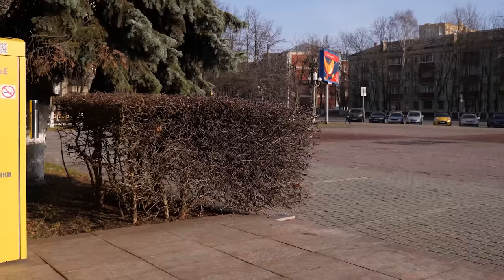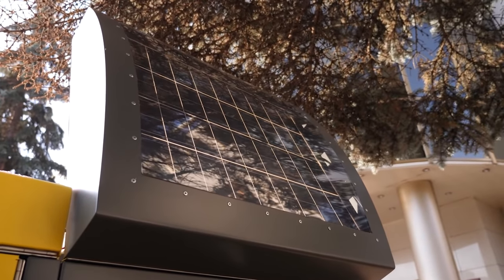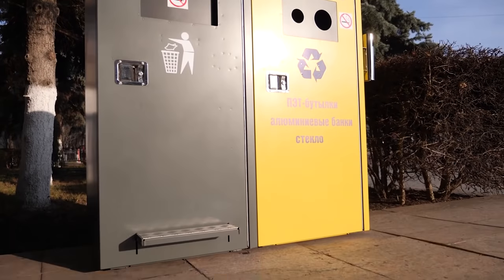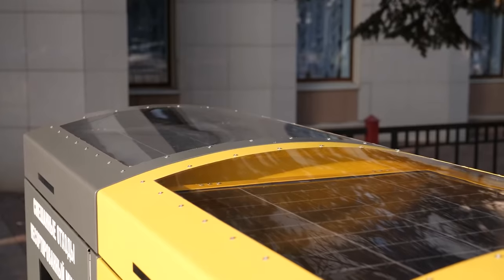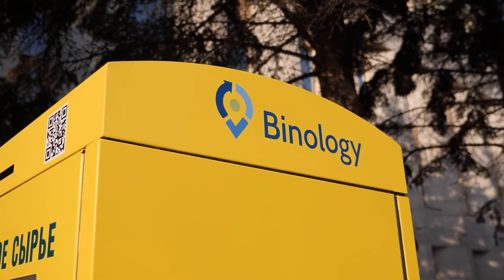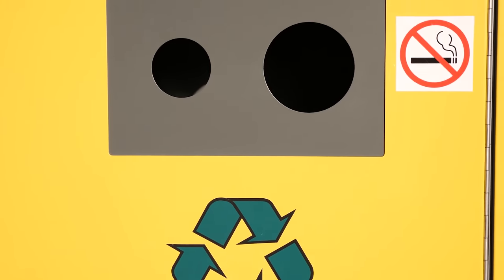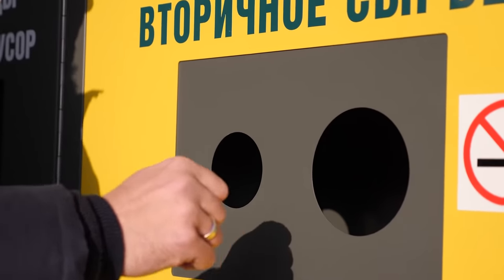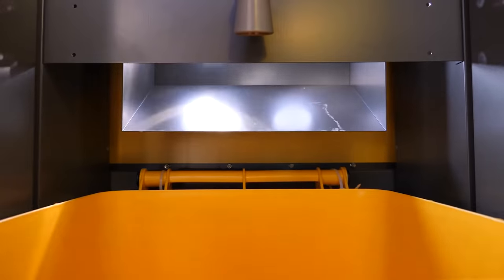Binology Smart City Separation Station 2 | Waste managment WM | Iot technology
Smart City Separation Station 2 - innovative smart city solution for separate waste collection.

It is a smart urban waste collection station for outdoor use, which consists of two solid solar powered containers. One container is designed for general unsorted solid waste collection and supplied with built-in press. The second container has no compaction feature and aimed for the collection of recyclable materials. Both containers in Smart City Separation Station 2 are supplied with separate fill-level measurement systems for accurate data collection.

Smart City Separation Station 2 is an innovative solution from Binology, developed for efficient urban waste management and manual waste separation, meets the requirements of nowadays Zero Waste worldwide initiatives.

- Integrated compactor
Simple and reliable device that can reduce waste volume by up to 8 times. A built-in advanced algorithm automatically activates the pressing system according to the filling. For Binology Smart City Separation Station 2 is installed only in general unsorted waste container.

- Solar panel
Allows the autonomous work without power supply connection. Solid construction of Smart City Separation Station allows collecting more energy from two solar panels, feeding one battery, what is useful by poor solar irradiance.

- Compressed waste
Each container in Smart City Separation Station supplied with 120L standard wheelie bin. The closed container design prevents the animals from having access to the waste and eliminates unpleasant odors. Fill-level sensors in each container allow you to separately control current waste level for unsorted waste and collected recyclable materials.

- Vandalism resistance
Our Smart City Separation Station has galvanized steel housing construction, combined with a fixed surface mount, also complimented with integrated smoke detector and fire prevention algorithm.

- Online monitoring
Smart City Management SaaS App allows a real-time monitoring of indicators for all installed containers: location, fill-level and type of the collected waste, battery charge and surrounding environmental parameters. For each Smart City Separation Station you may see separate data of container fill-level.

Binology Smart City Management - SaaS cloud software for smart and efficient urban waste management. Allows controlling installed Smart City solutions, building optimal routes for waste collection, taking into account fill-level of each bin and traffic jams. Collected data from sensors transforms into customized reports, while complex operational management of waste collection is now centralized and intuitive.

Interested? Don't hesitate to ask questions about our Smart City Bins!